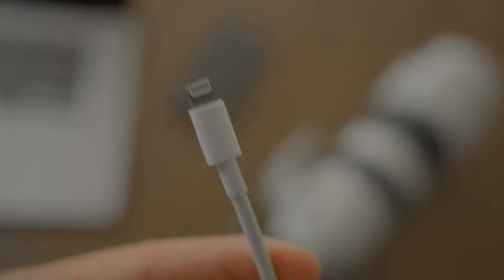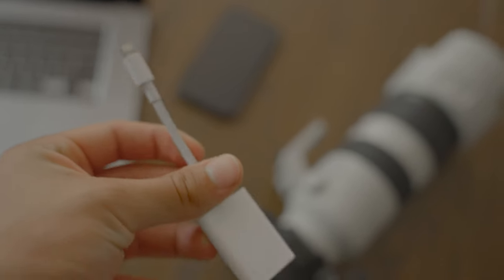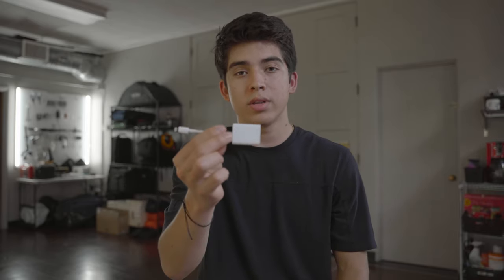How to Turnaround Sports Photography Faster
I say "so" a lot I noticed...

▬▬▬▬▬ Related Links ▬▬▬▬▬
📷  Links to my Video Gear  I use
(Sony A7iii, Rode VideoMic Pro+)

Hello. I'm Seth Cianfoni. I am a rising videographer, designer, and creative. I attend Maryville University & study interactive design.

I enjoy creating digital media for brands, businesses, and even individuals. I also love collaborating with others to learn from them and create beautiful content. Reach out and we can get to work.✌🏼

I also love to listen to rap, cook, play video games, drink coffee, and nerd out on the MCU. If you know, you know.